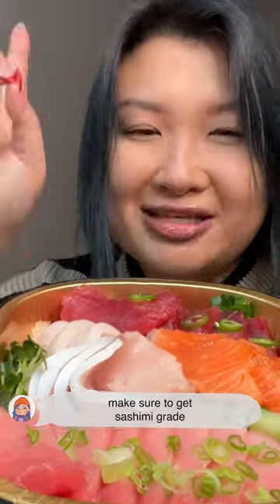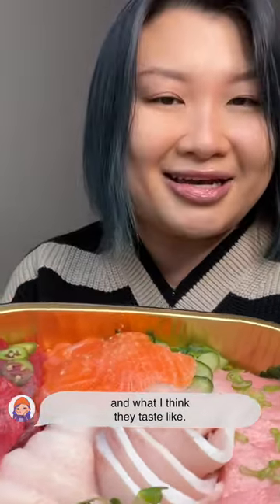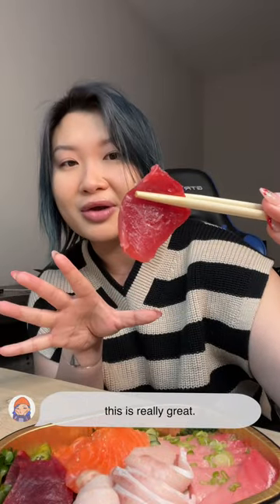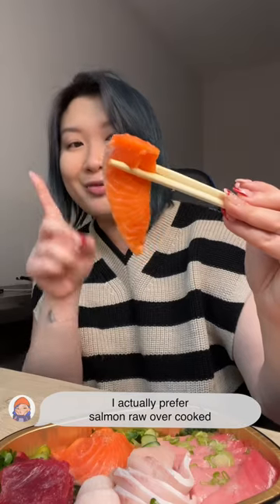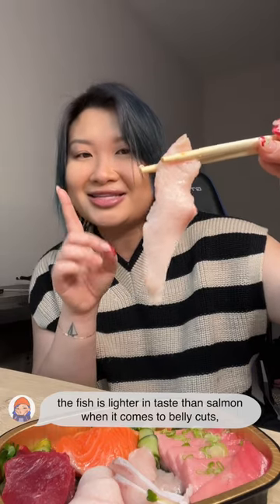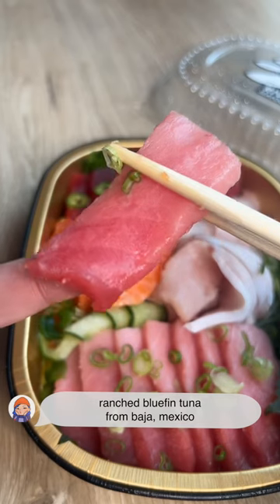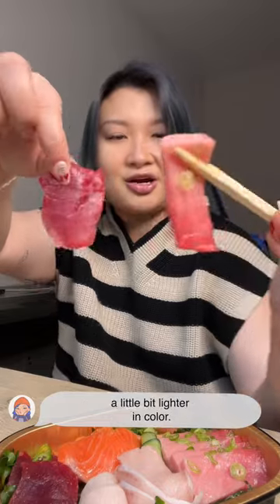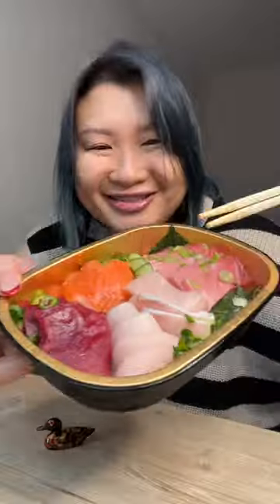starter kit to what raw sushi (sashimi) to eat - salmon, tuna, yellowtail